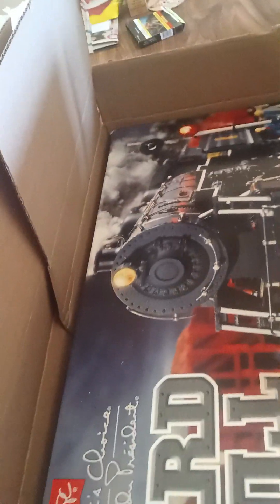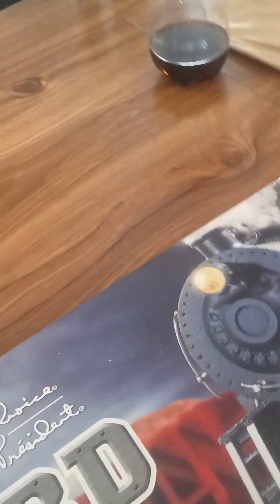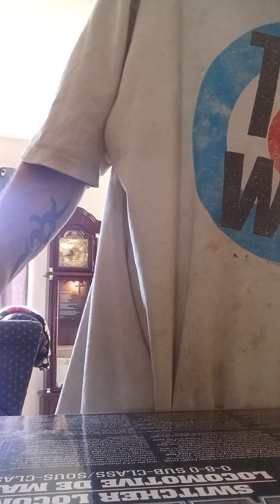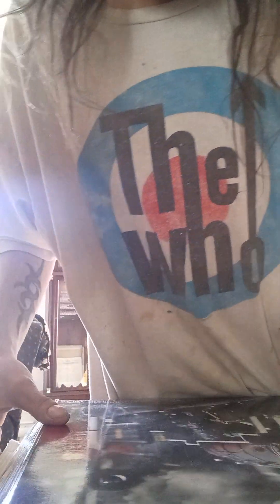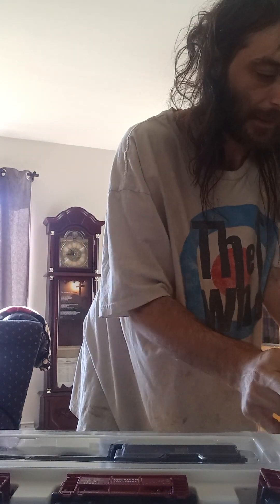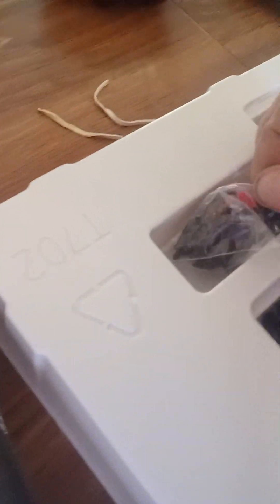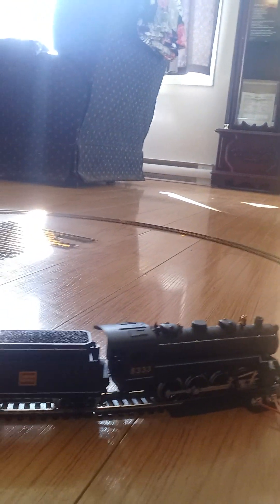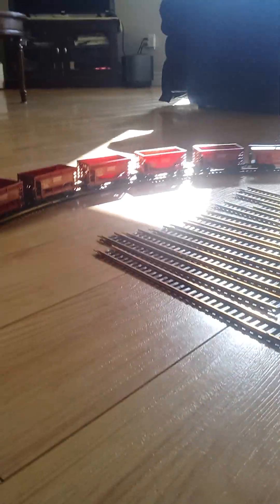my new model train set is HERE!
Model railroading topic